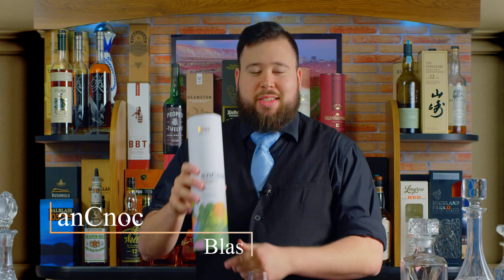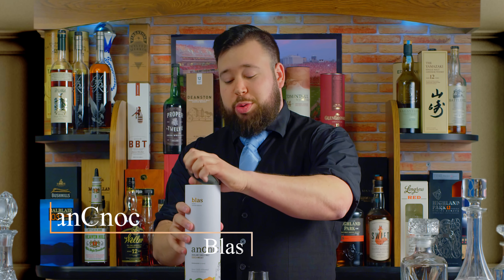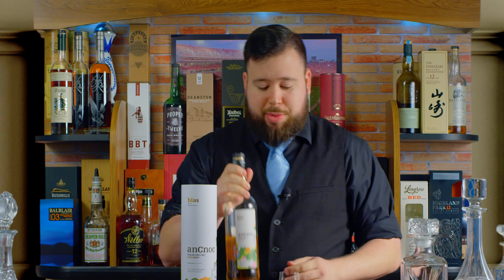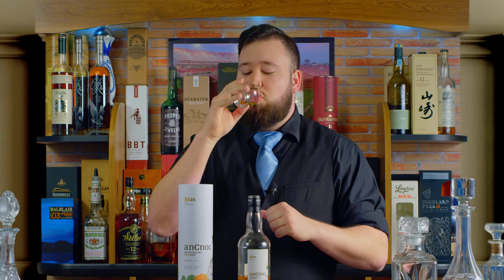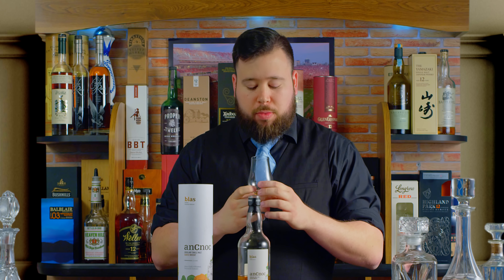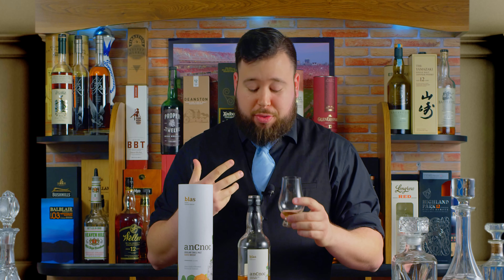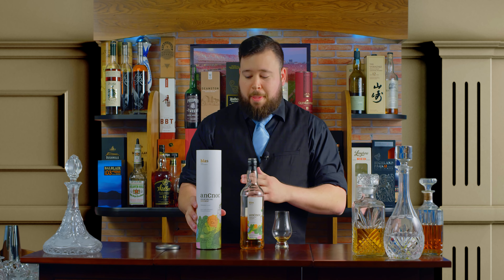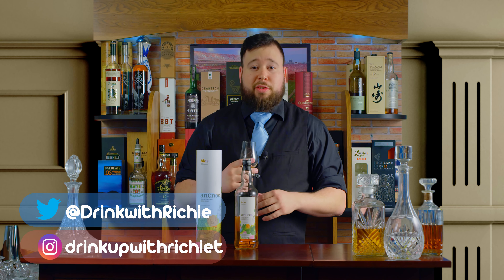Drink Up With Richie T Review 16: anCnoc Blas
Season 1, Review 16
This special edition is limited edition, try and get your hands on one! Amazing complexity and flavors!